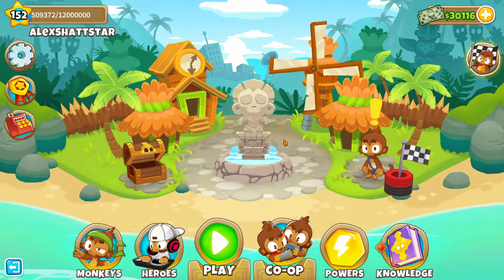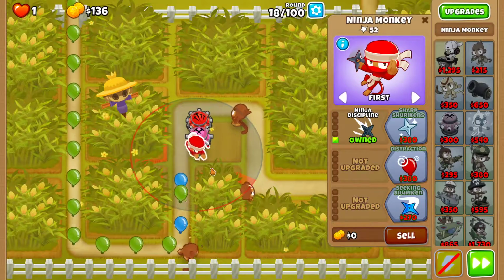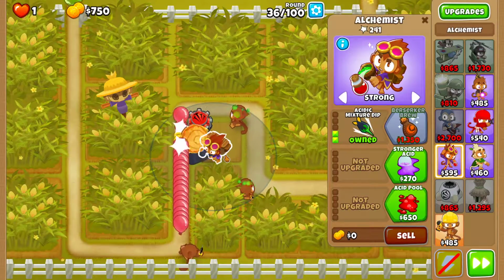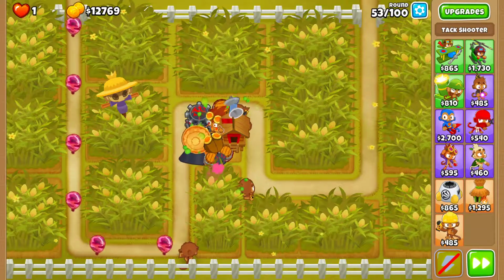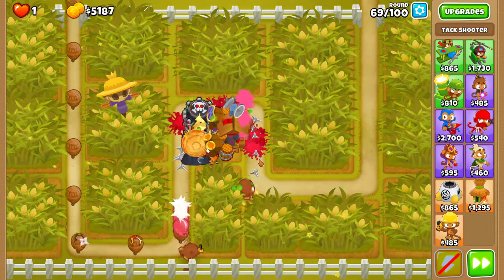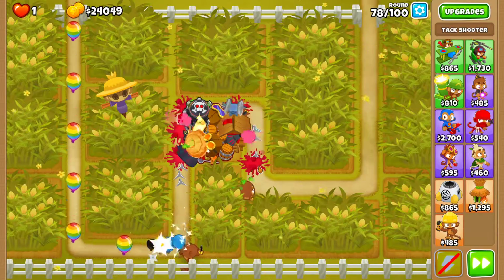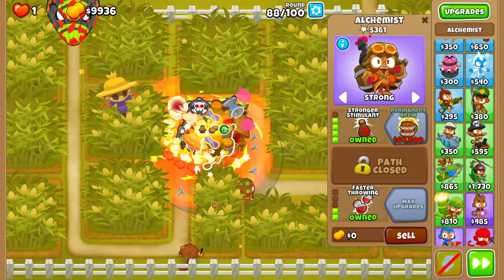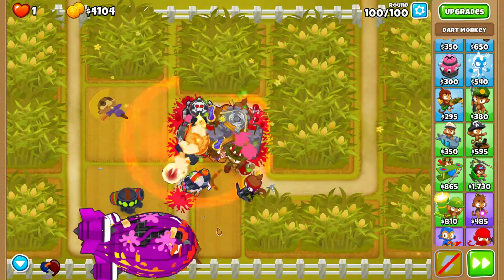Bloons TD 6 - UPDATED Chimps - No Hero - Cornfield - Black Border (17.0 patch)